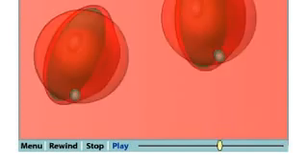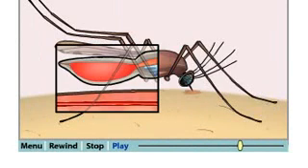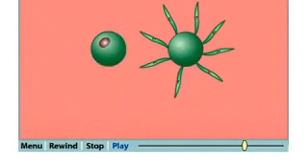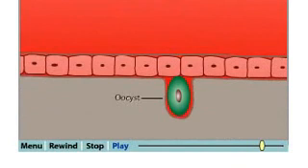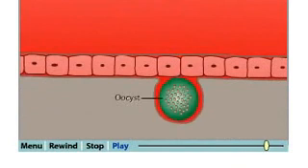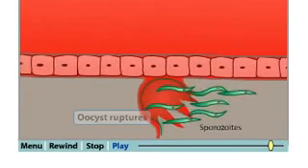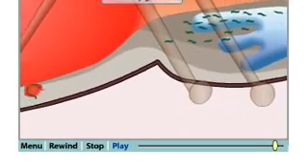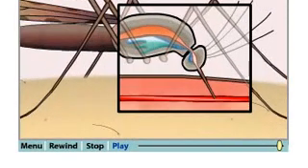plasmodium mpeg4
life cycle